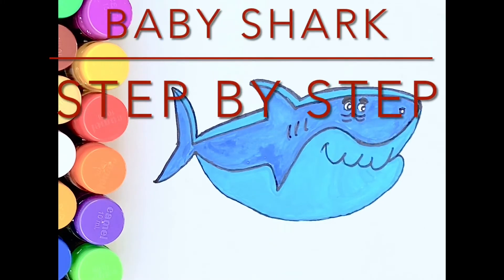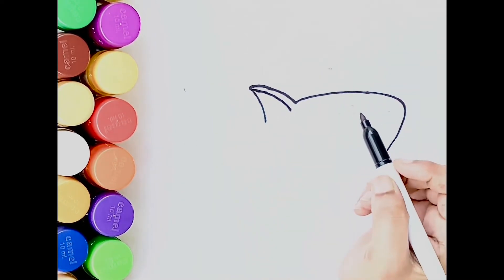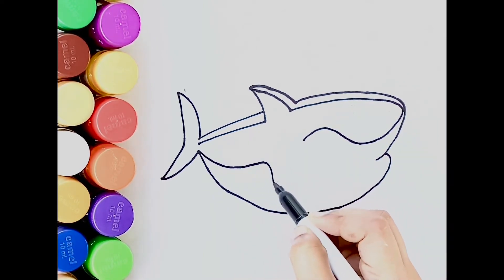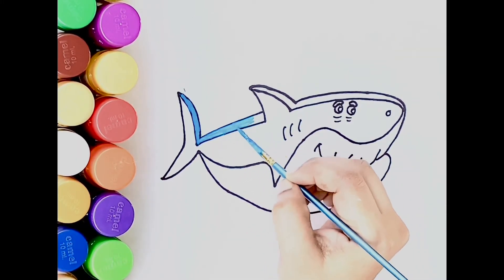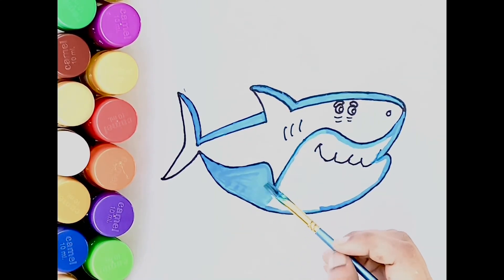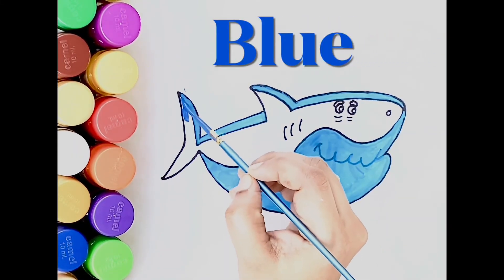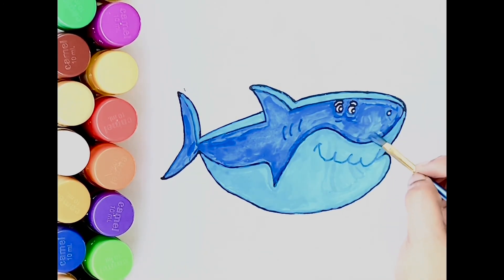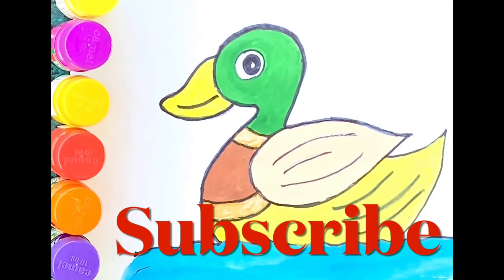How to draw and color a baby shark 🦈/ do do do / curves / step by step/ Draw with Sumi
Today we are going to see how to draw and color a baby shark 🦈 by using curves with alphabet V, S and U.

Baby shark to do do do do baby shark do do do

 Draw with Sumi